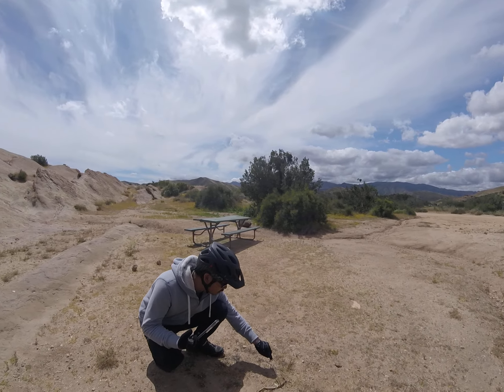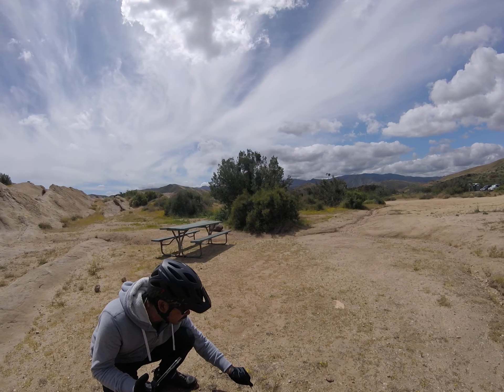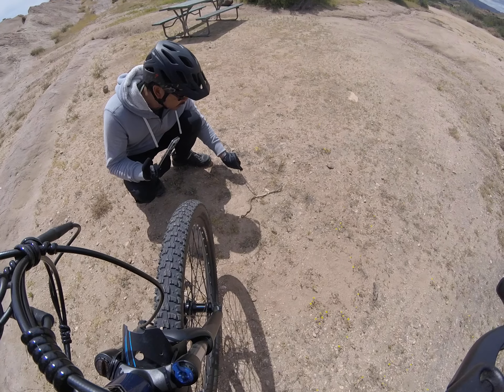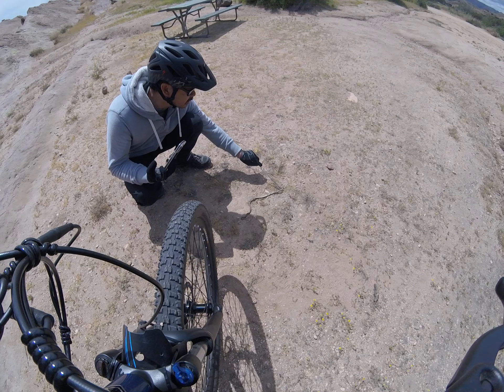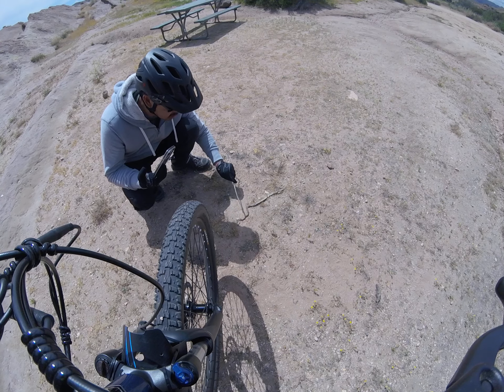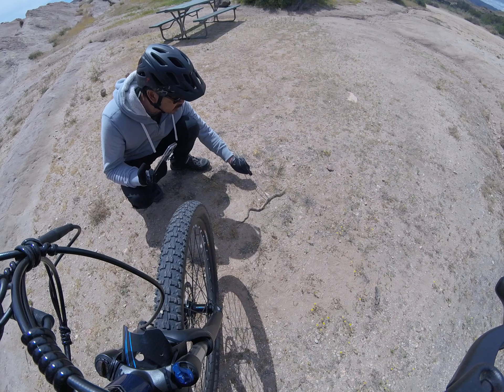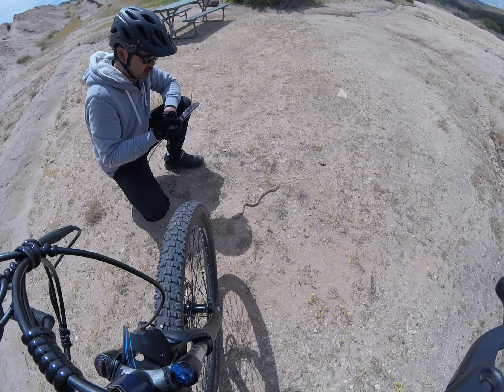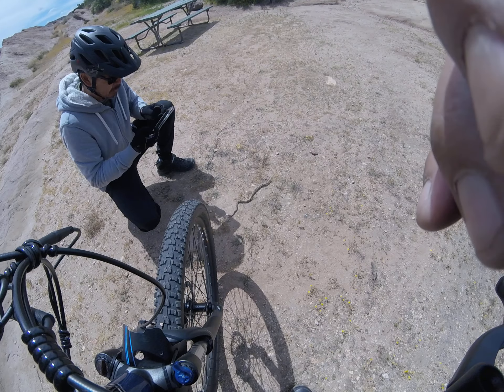MTB Vasquez between a Big Rock and Hard Place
Cruising back in and a Little Snake after a Bigger Snake encounter...lots of snakes out today and its not even hot..little on colder side!..